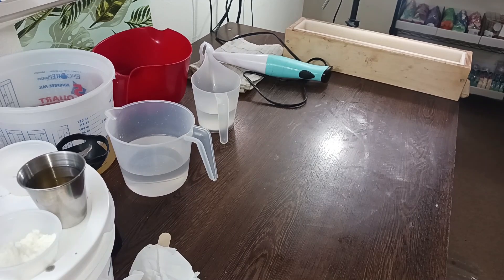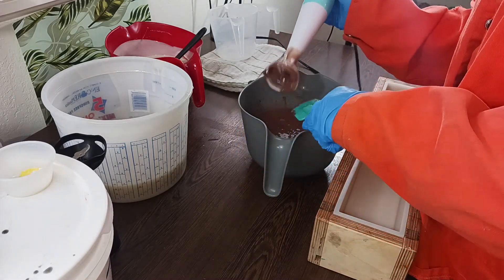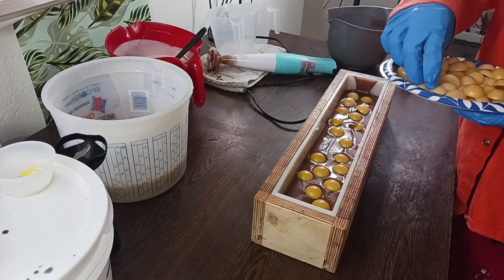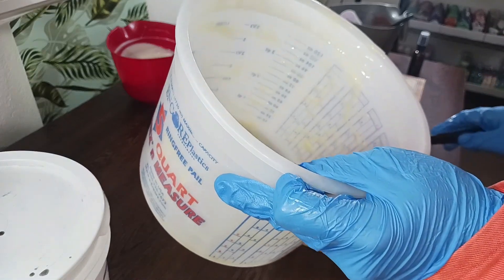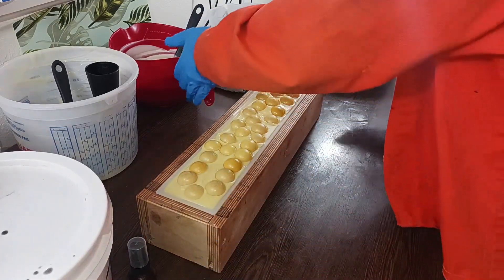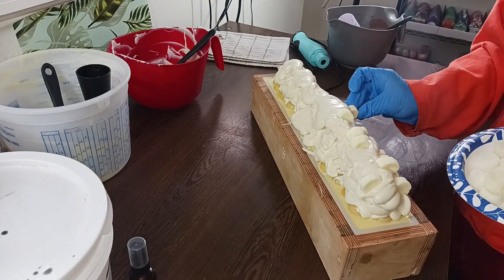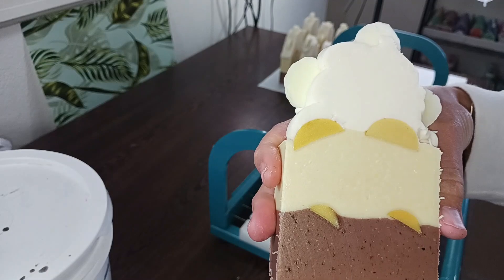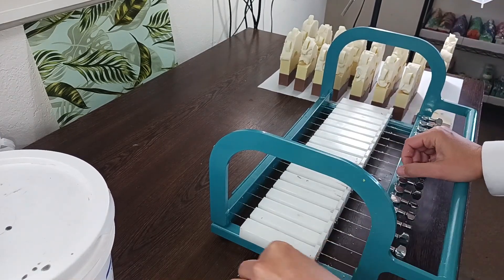Banana Pudding Soap!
I know it looks like food but please don't eat it. Lol.